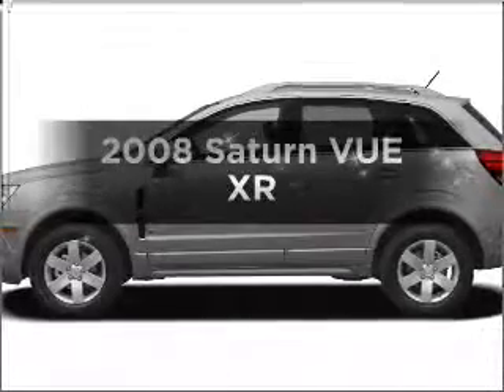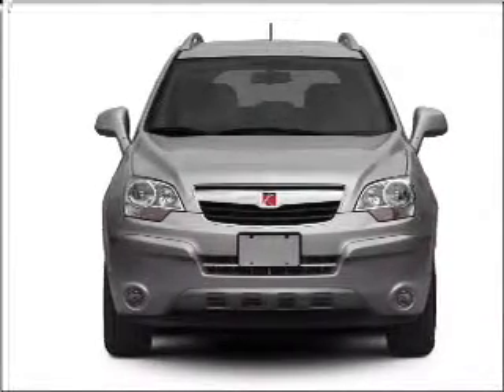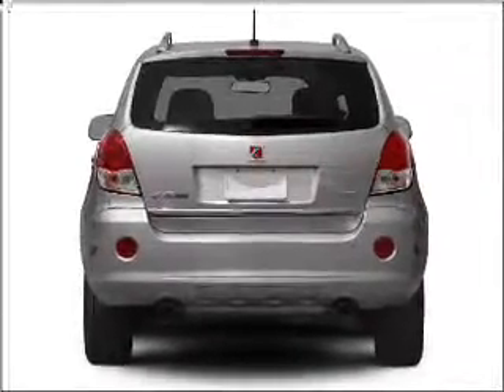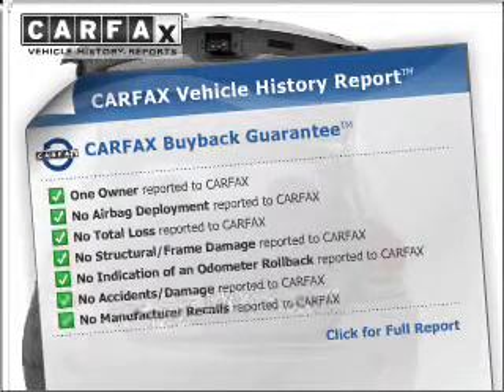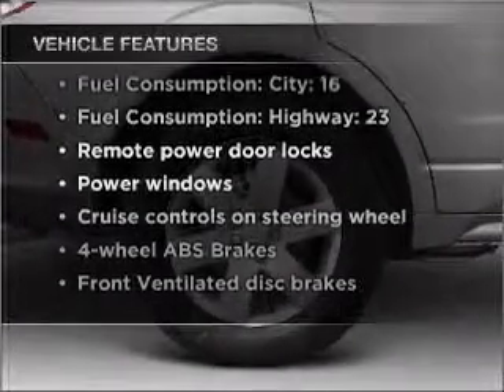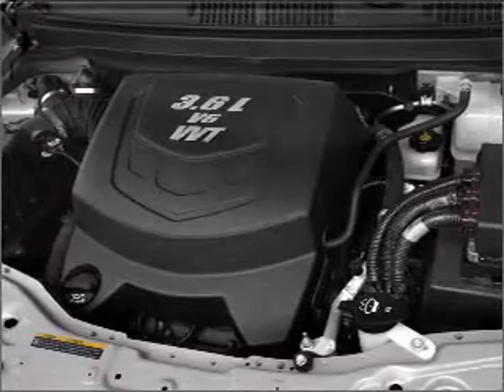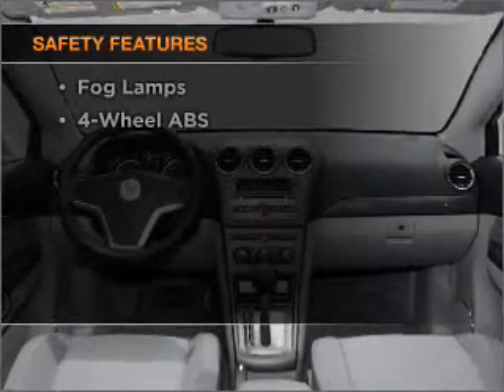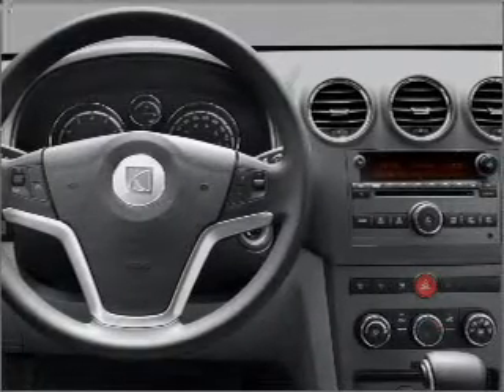2008 Saturn VUE - Naperville IL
Year: 2008
Make: Saturn
Model: VUE
Trim: XR
Engine: 3.6 liter 6 cylinder 24 valve
Transmission: 6-Speed Automatic
Color: Red
Mileage: 29958
Address:
2480 Aurora Ave
Naperville, IL